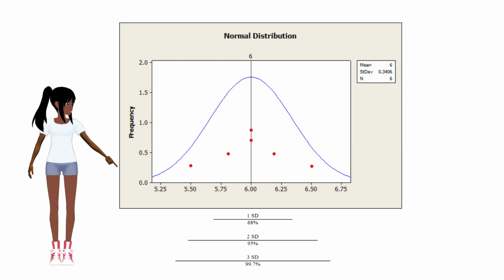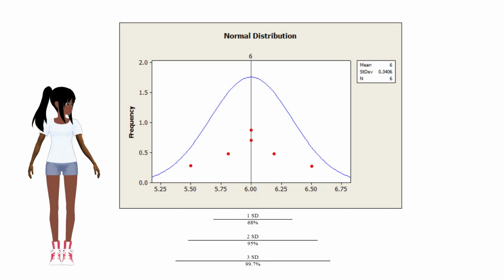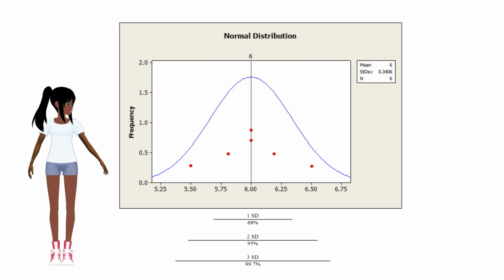Awa explains a normal distribution and how to determine natural error in an online class on Facebook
Ok everybody, I am about to start an afterschool online class for science fair students. Since this is the season for science fairs I will be offering the class Tuesdays and Wednesdays all the way through mid April. To accommodate the different time zones in the US, the Tuesday class will be at 6pm Eastern time and the Wednesday class will be 6pm California time. The class will be an hour long. The topics will be statistics and experimental design, chemistry and the first twenty atoms, and there will be games and puzzles. Check out the audiobook - The Valley Science Fair for an overview of the statistics.   You can view the total audiobook from the Kids for Chemistry Group on Facebook. I provided a link  for the group. Ask to join the group and I will accept you into the group. Then go to Media and then click on Album and you will see the audiobook.
Kids for Chemistry FaceBook Group